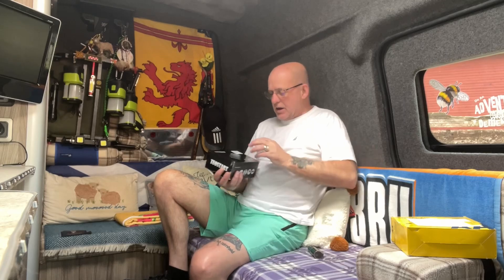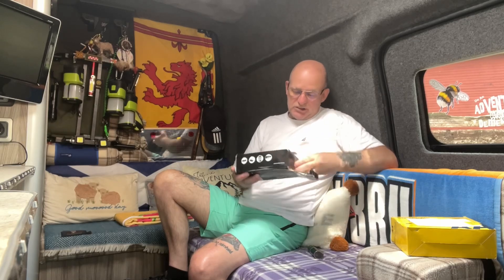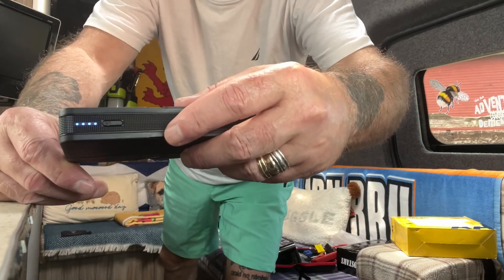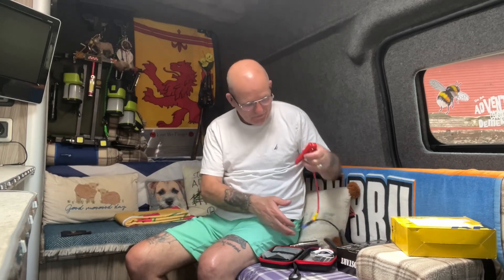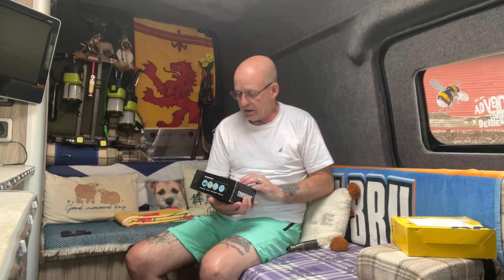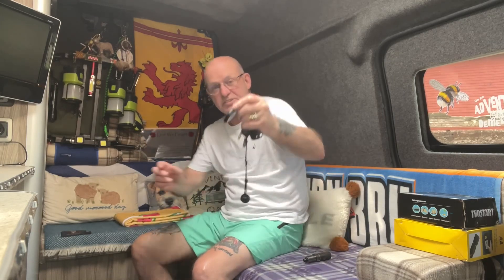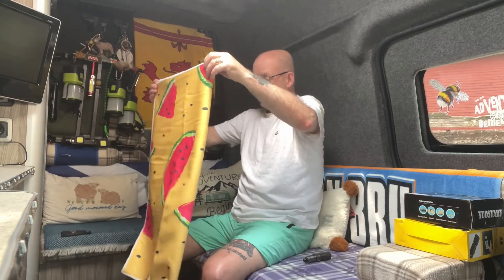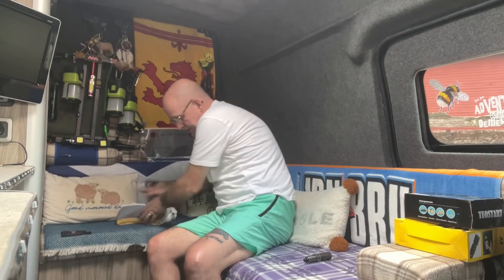Border trip Oot&aboot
7 Ps getting ready to head for the borders;
It was Davie & Vicky who gave me the key tag ; which they got a few from the Glasgow auction house:
Ended up at loch Doon & loch Ken whilst heading south :
Hope you found the trip interesting and travel to some of the places when you have the time :
Charlie Oot&aboot